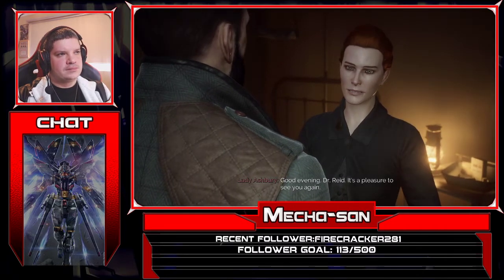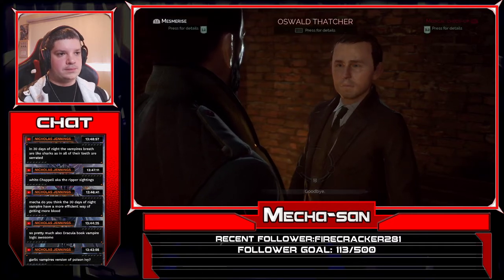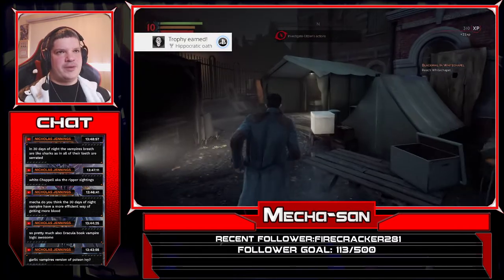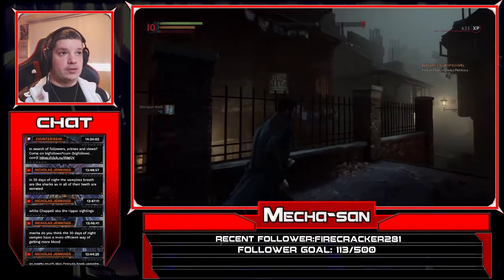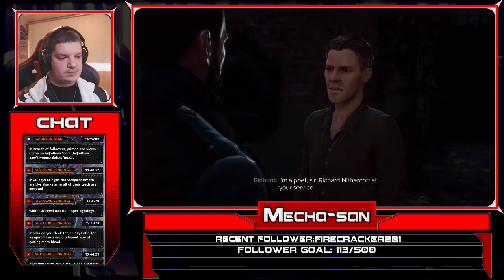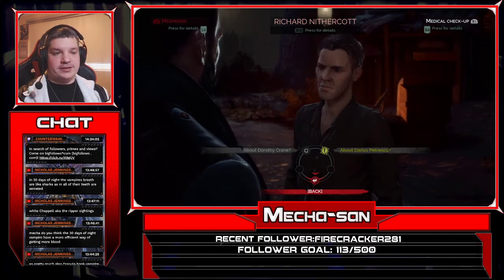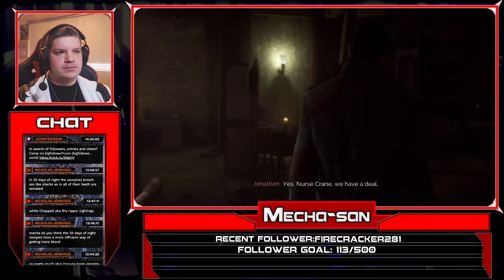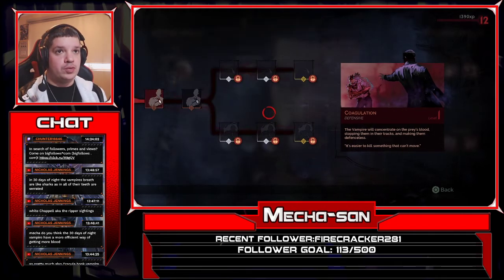Vampyr Livestream 2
Dr. Reid tries to settle into he new job. Helping as much as he can with the overwork and poor conditions. All the while, trying to make sense of his new state.